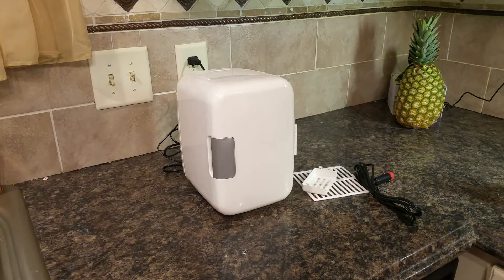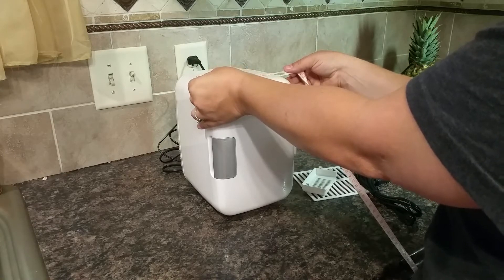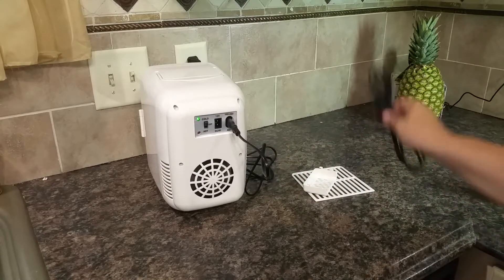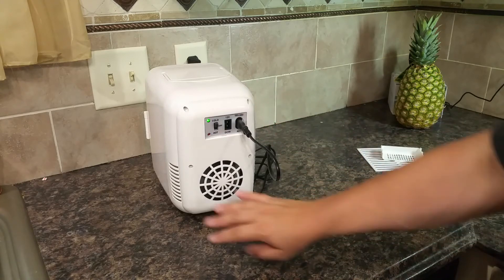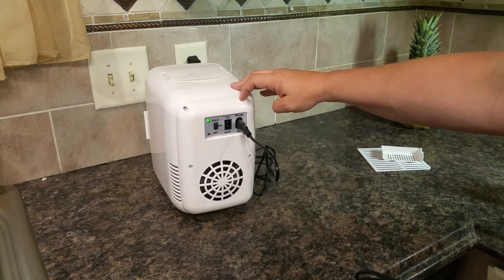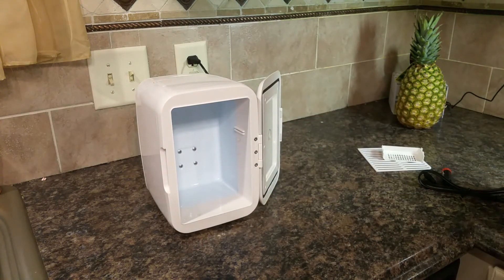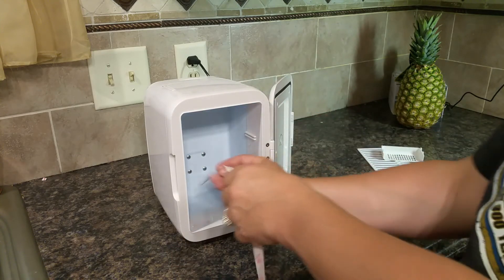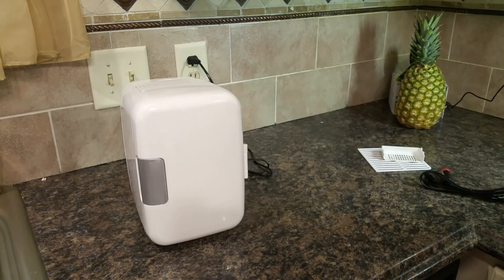TỦ LẠNH MINI 4L | TỦ LẠNH NHỎ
Tủ lạnh mini 2 chức năng làm lạnh + làm nóng
chức năng : để đồ ăn , nước uống , mỹ phẩm
sử dụng điện  12V và 220V